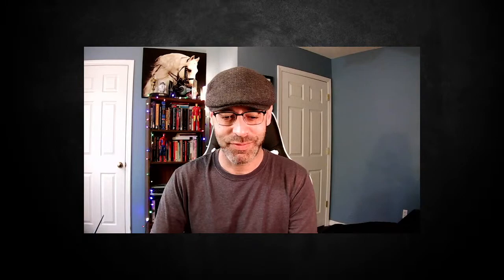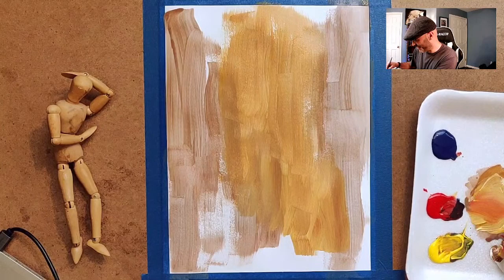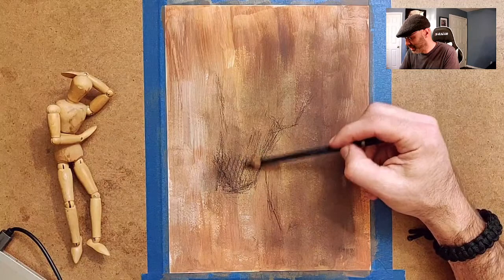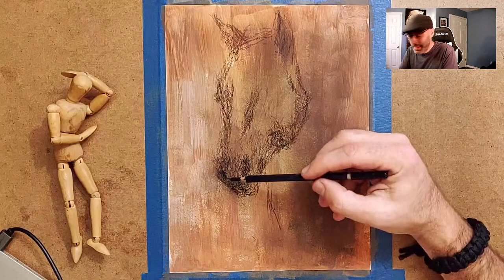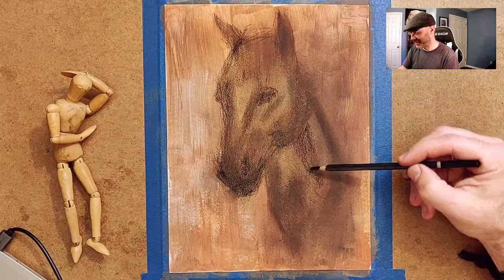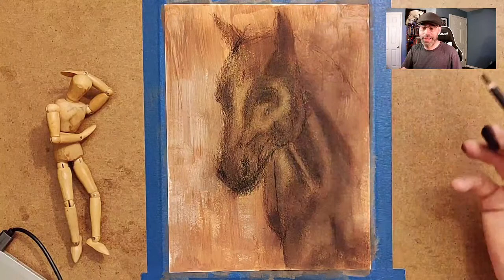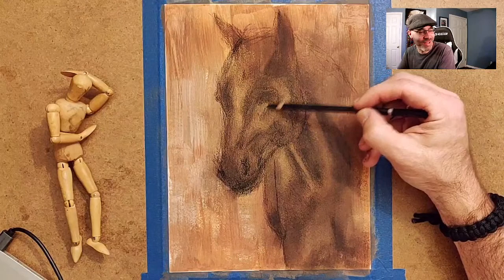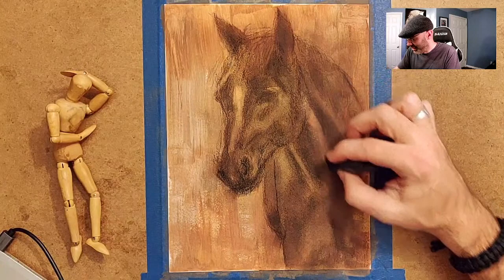Drawing a horse portrait in charcoal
In this episode we draw a horse portrait in charcoal over an acrylic underpainting.